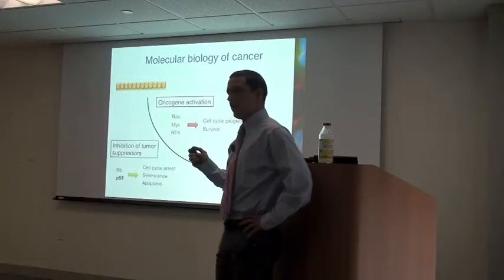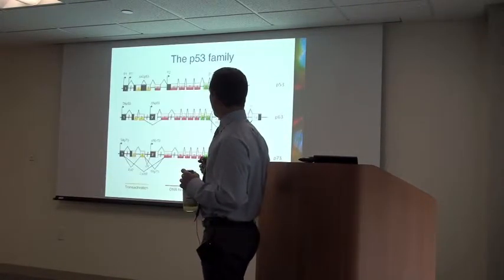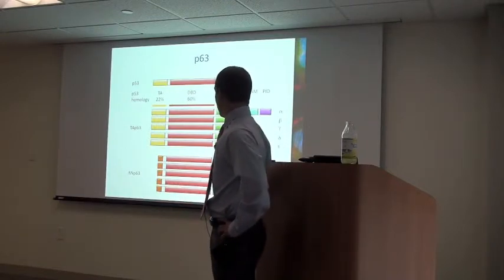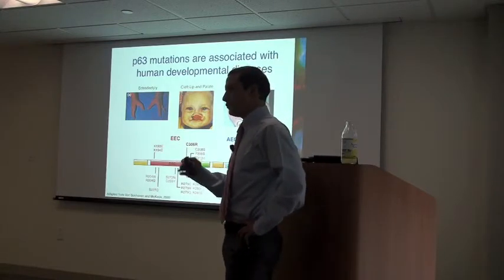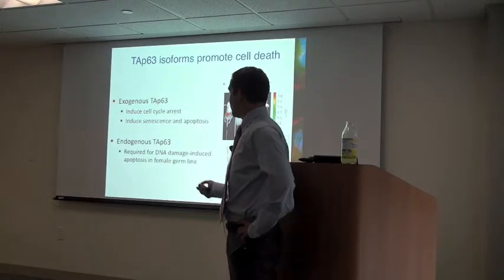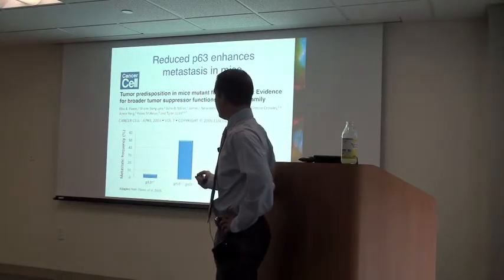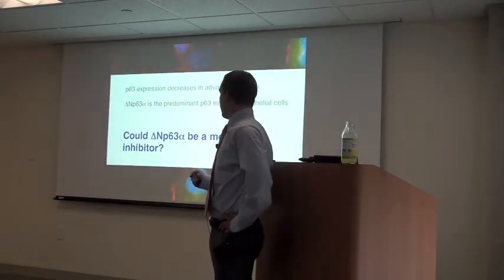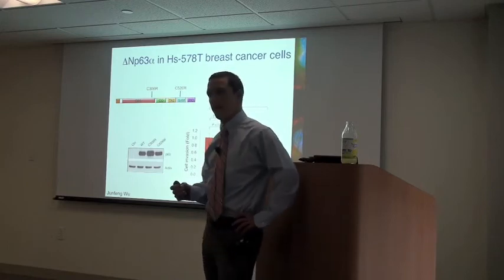Johann's Thesis Defense Part 2